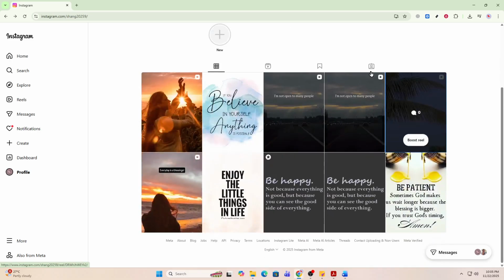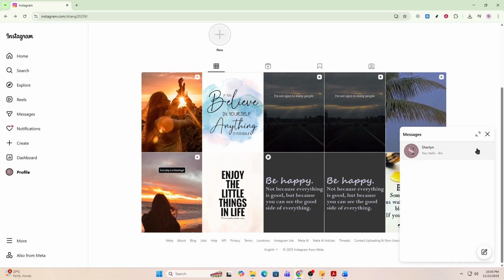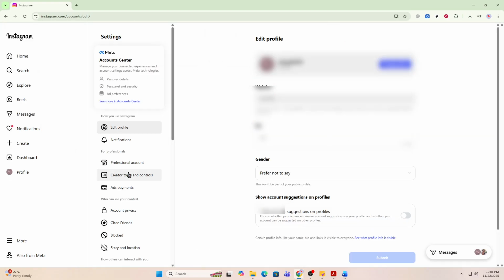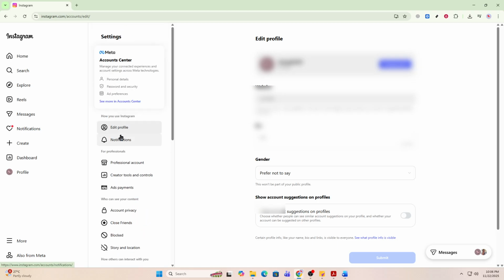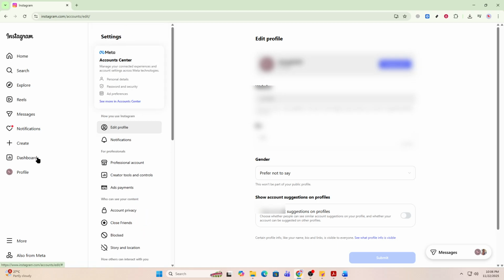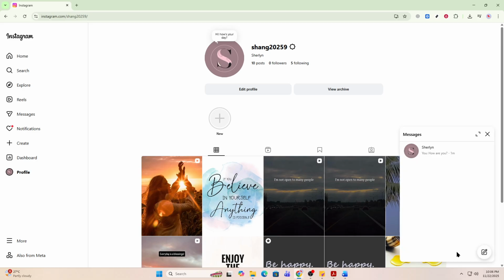How to Know if Someone Read Your Message on Instagram [Full Guide 2026]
In today's video we cover: how to know if someone read your message on instagram, instagram seen feature 2026, check read receipts on instagram dm, how to see if instagram message was read, instagram dm read status explained, instagram seen not showing fix, instagram read receipts on/off, turn off read receipts instagram 2026, instagram dm delivered vs seen, instagram message read notification, instagram direct messages tutorial, instagram dm tips 2026, instagram privacy settings messages, instagram for beginners 2026, instagram full guide 2026